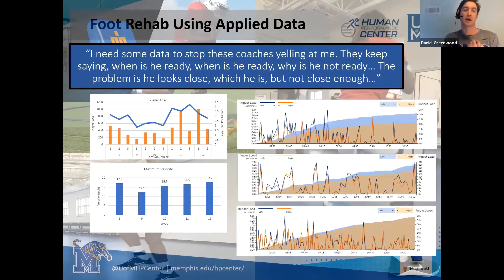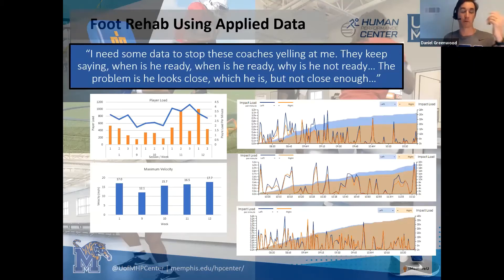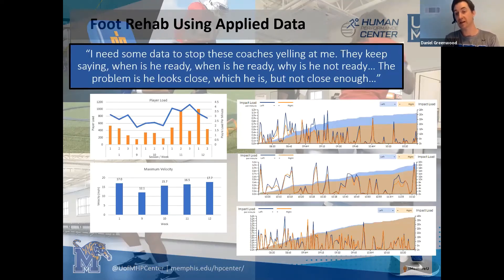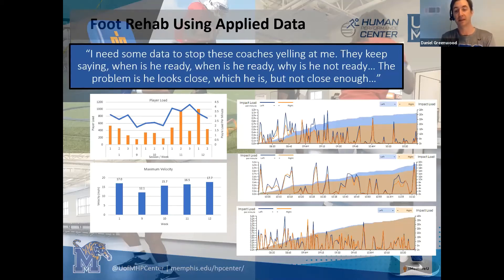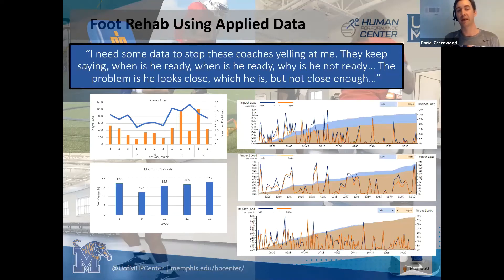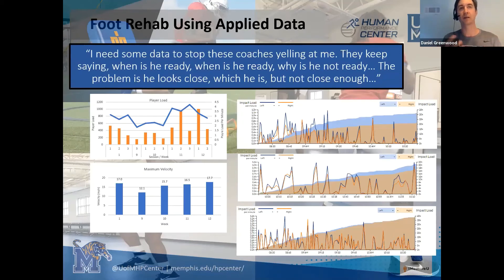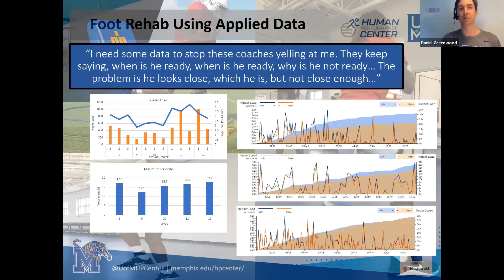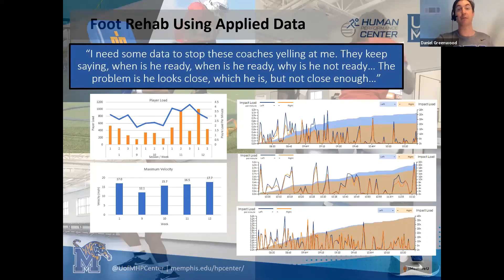Increasing the Effectiveness of Foot Rehabilitation with Applied Data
Daniel Greenwood from University of Memphis Athletics discusses how he has used applied data from inertial sensors to inform the rehabilitation of foot injuries.